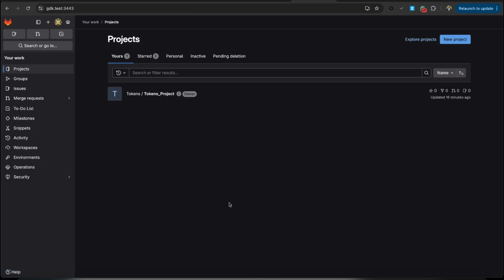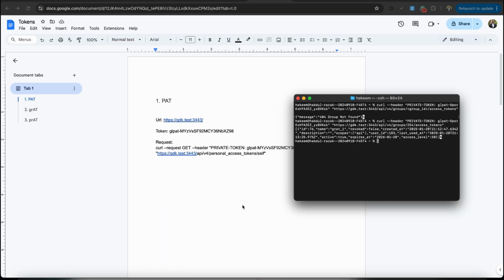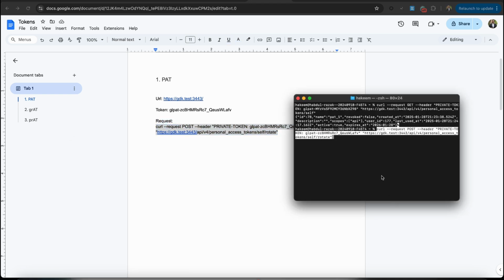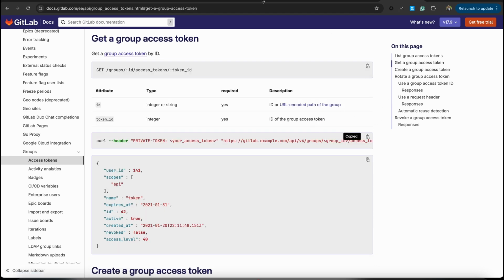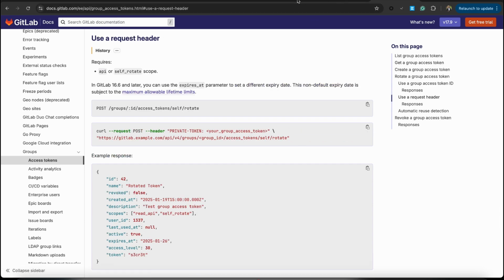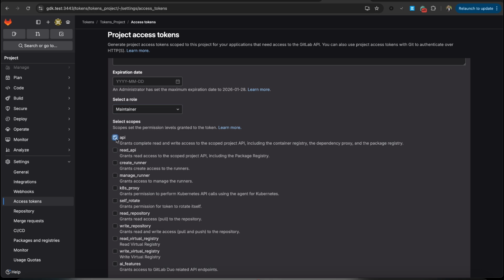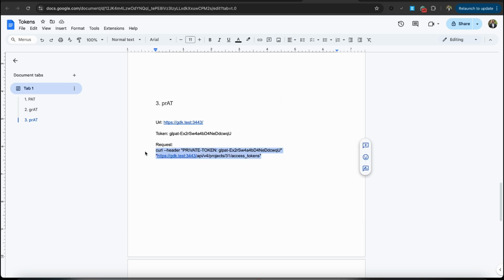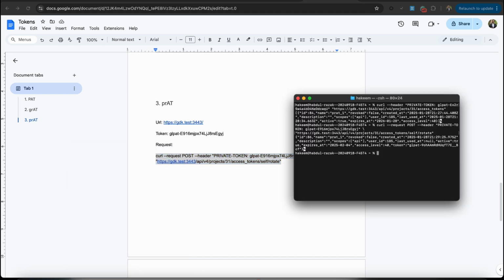Creation and rotation of Personal, Group & Project Access Tokens in GitLab's UI and API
0:00 Personal Access Tokens
1:56 Group Access Tokens
4:10 Project Access Tokens

Keep an eye out for an upcoming token management blog.